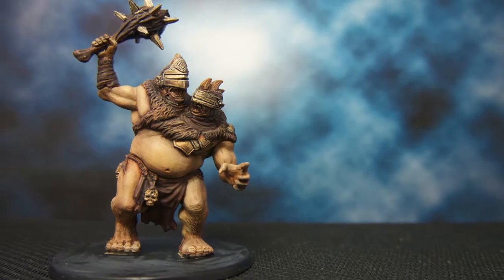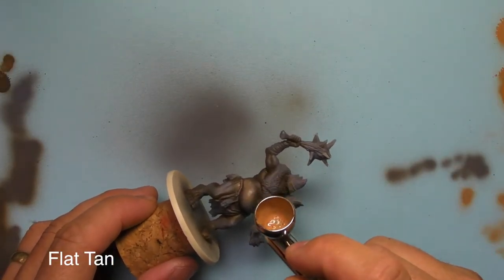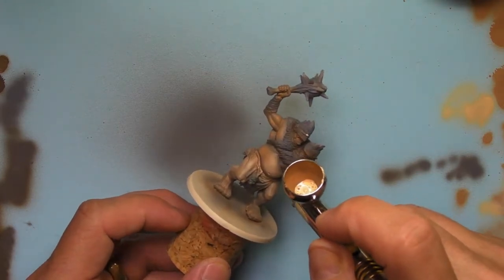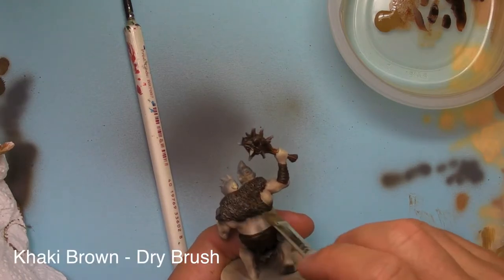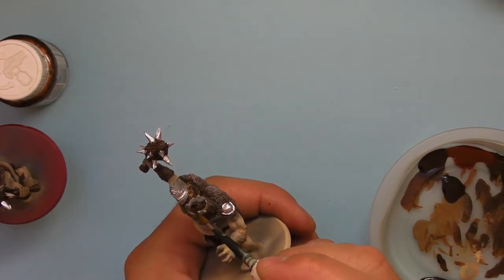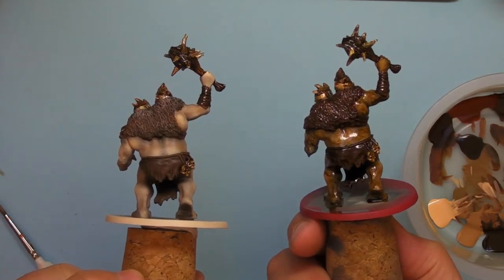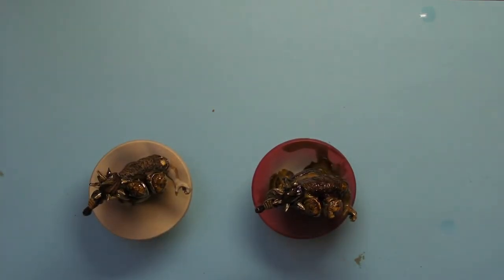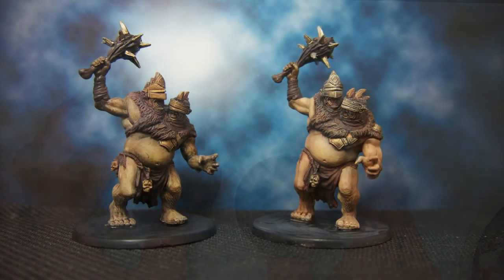How to Paint Ettins - Descent 2 by Fantasy Flight Games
Here is my first effort at painting for nearly 2 years..  after the painting studio shut down and real life kicked in I had to drop the painting and barely had time for gaming  :(

After the road to legend app was released I picked up a 2nd hand copy of Descent 2 and decided to paint some of the mins..  see if I can still do it.

This is a quick paint job, fast and furious for table top use.  I did both minis in under 3.5 hours.

I will try to get through the hole set if I can can but time will tell.. A few mistakes in there, some out of focus, some missed video..  never mind!